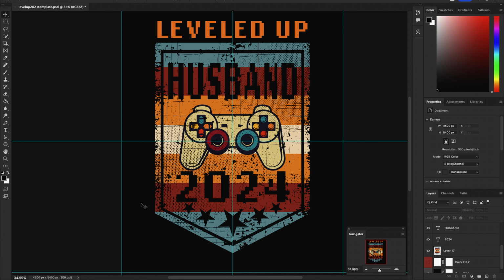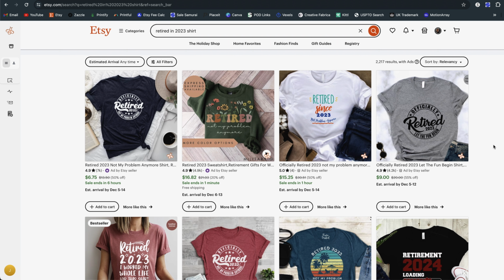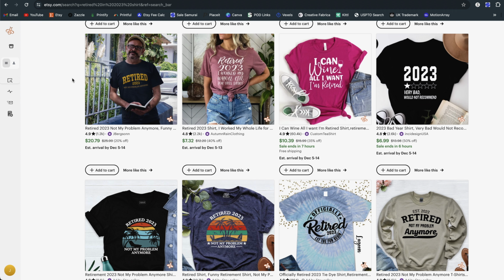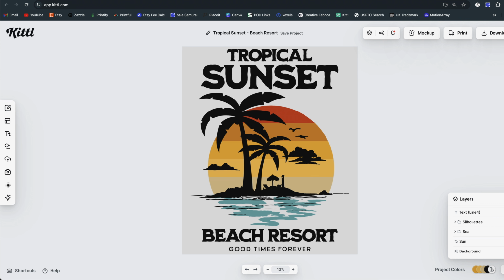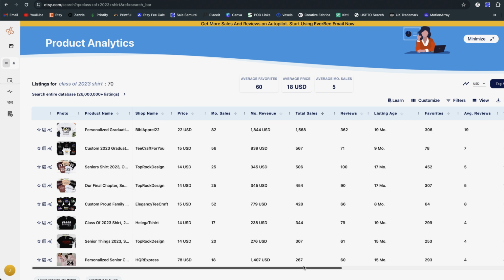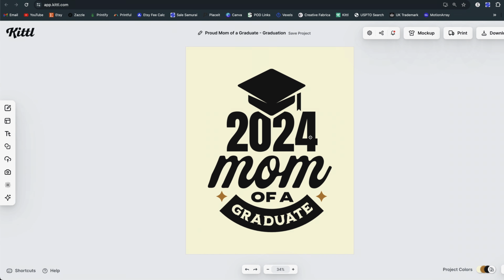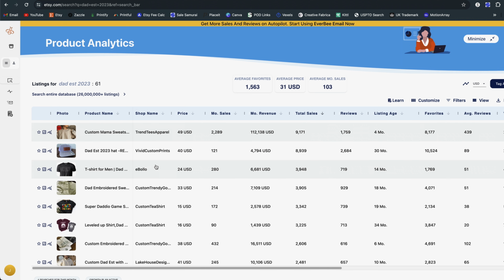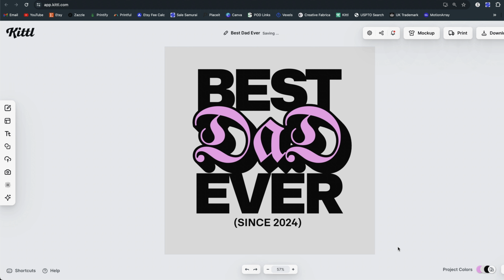Year Themed Print on Demand Design Ideas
Year themed designs can be a great way to make many designs quickly and the end of the year is the best time to publish them! I walk through three ideas for year-themed design niches in the video.